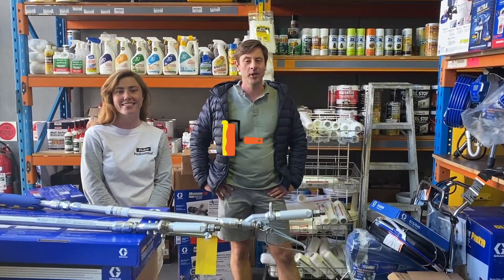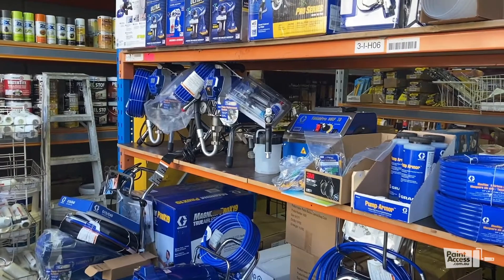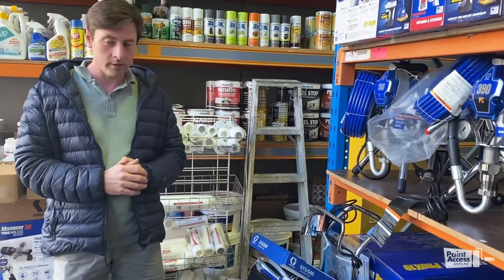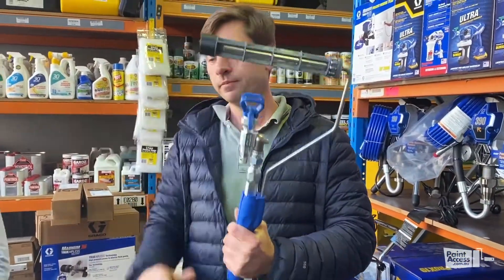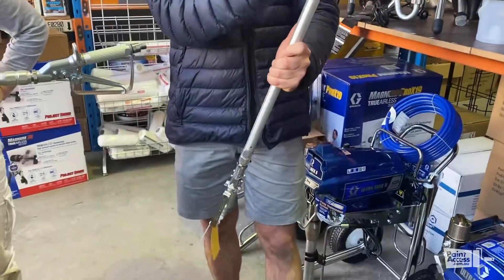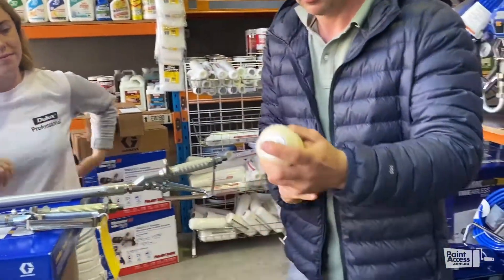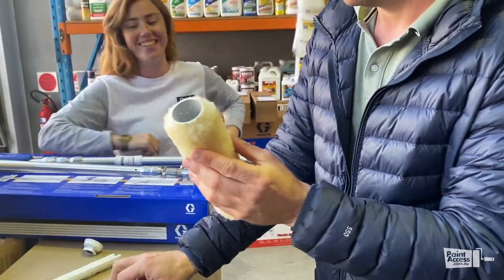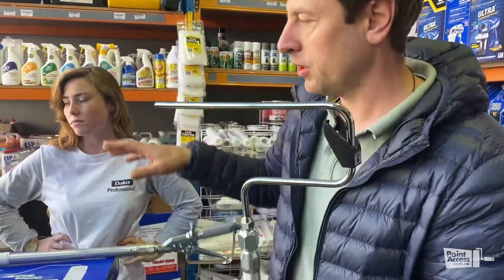Graco Jet and Pressure Rollers kits for Airless paint sprayers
Quick review explainer for Graco paint Jet and Pressure roller assembly kit from Graco, very useful tool that makes painting walls or ceilings much quicker and easier. The jet roller is when paint sprays on the actual roller and pressure roller when paint goes through roller cover.

Please check our site for a range of Graco Airless products

Please check our full page for paint airless sprayers